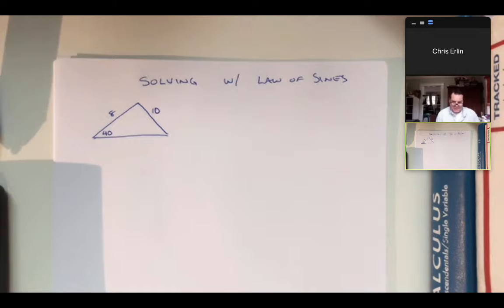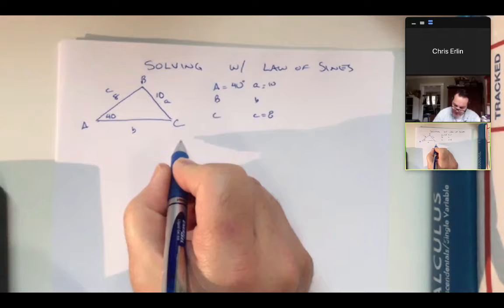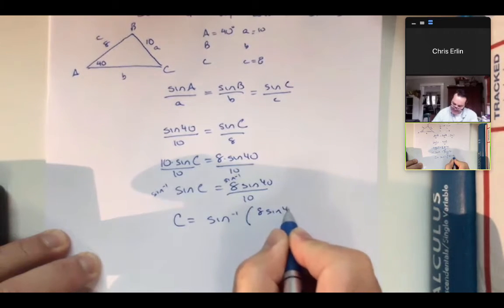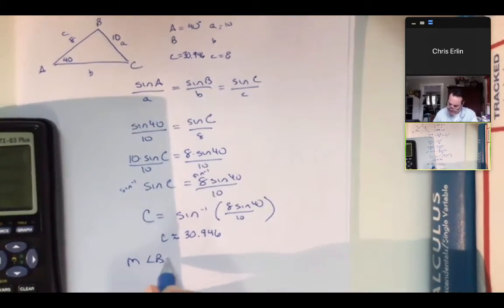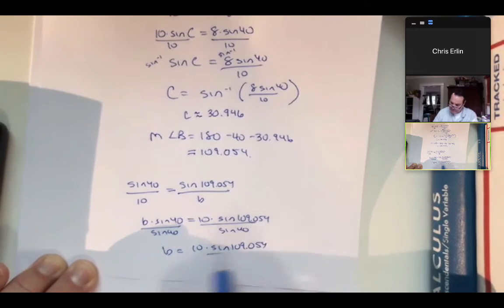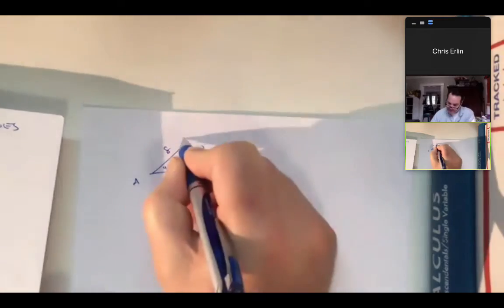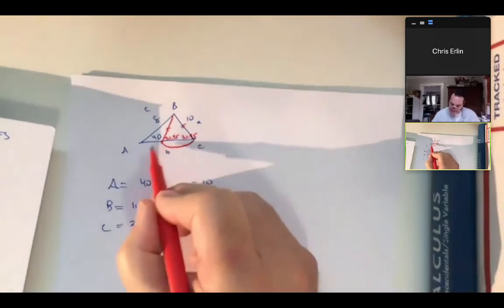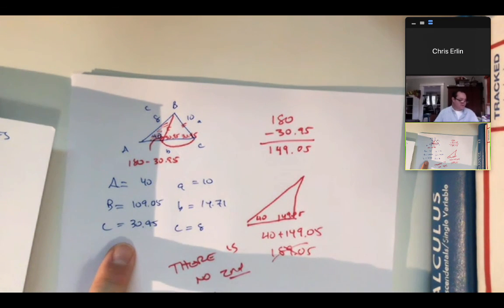LawOfSines Ambig not 2Triangles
This video models the process of solving a triangle using the Law of Sines, given an Angle-Side-Side relationship.  It further models how to discover whether an Ambiguous case produces a 2nd triangle with the original, given information.  In this example, it does not produce a 2nd triangle.